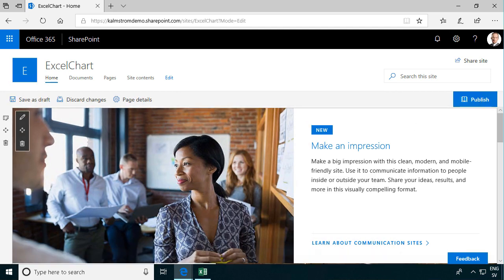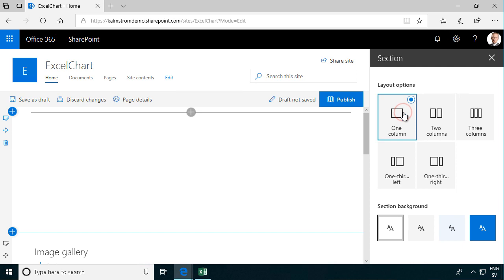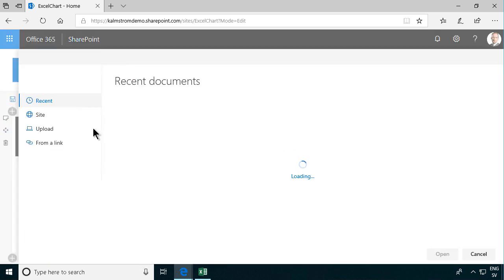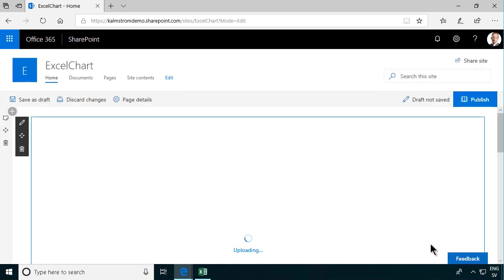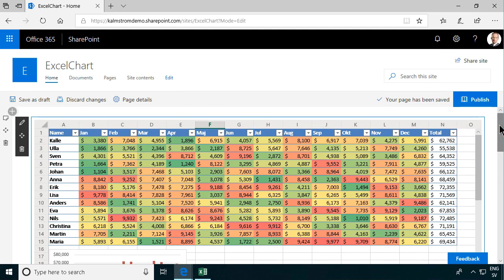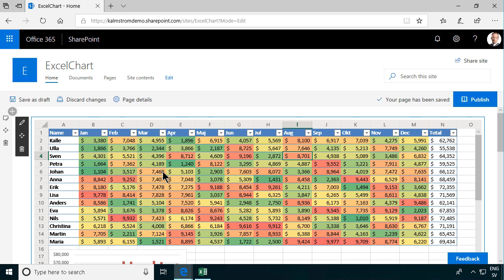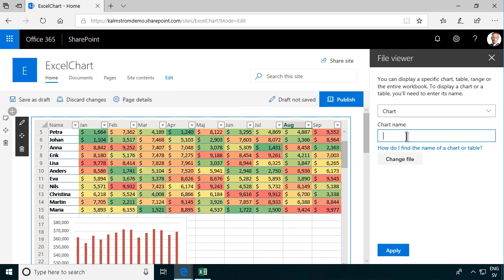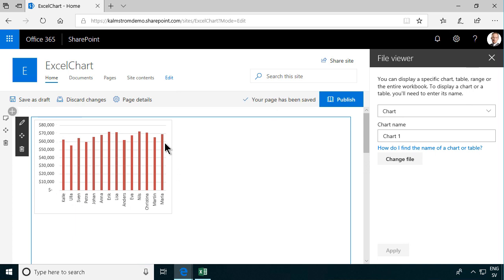Add an Excel Chart to a Modern SharePoint Page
Use the File Viewer web part to add an Excel chart to a modern SharePoint